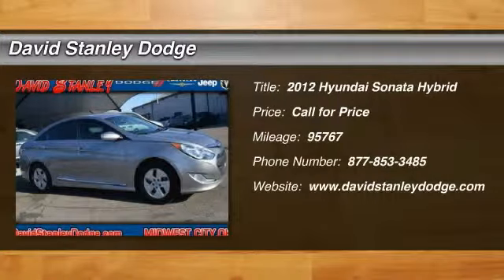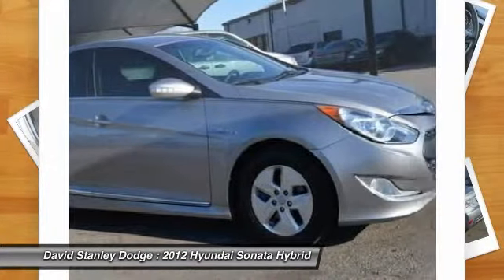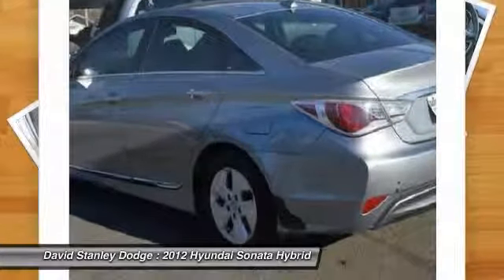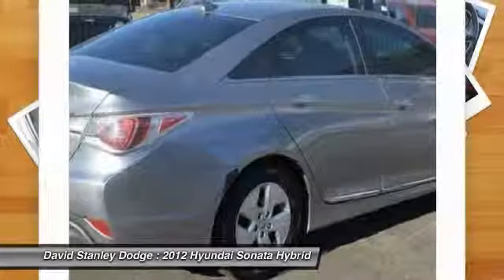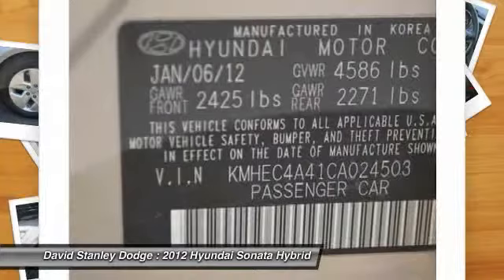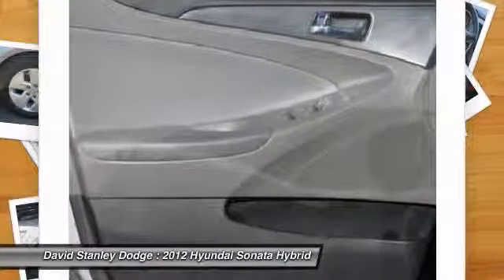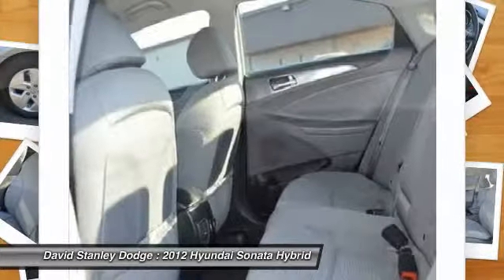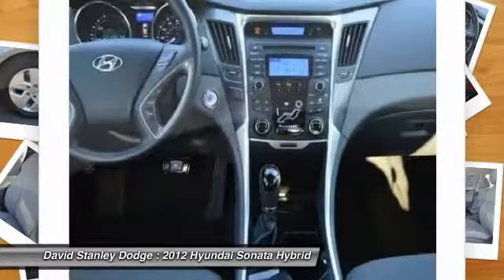2012 Hyundai Sonata Hybrid David Stanley Dodge N227845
2012 Hyundai Sonata Hybrid Base

Don't miss this 2012 Hyundai Sonata Hybrid. It's equipped with Automatic transmission and features a Hyper Silver Metallic exterior. With 95767 miles, You'll want to take this car home. Make a great choice today.